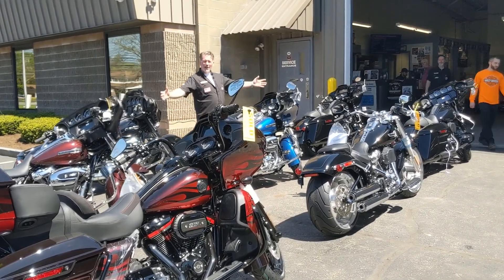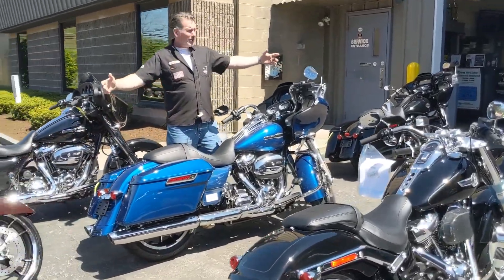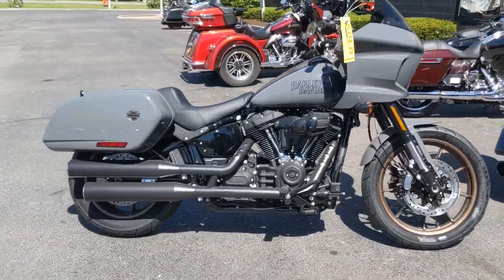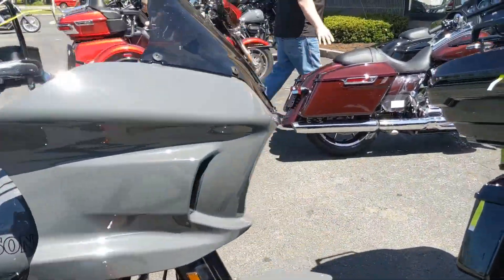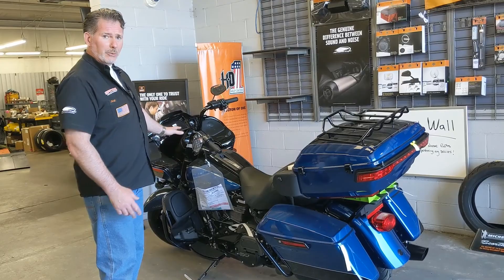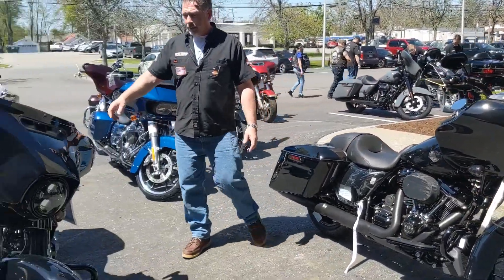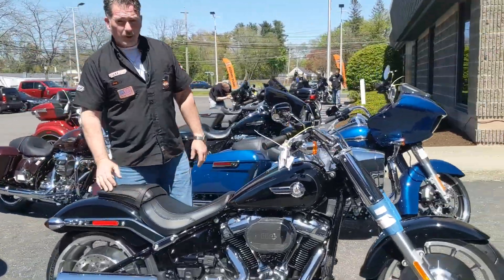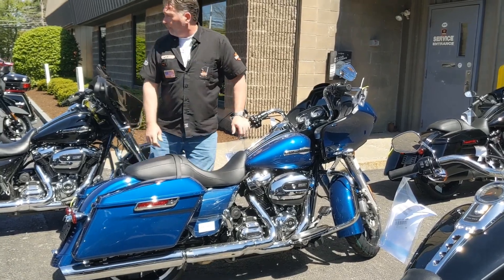Bike delivery! Get them before they're gone!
Dantes Inferno CVO, Low Rider ST, Street Glides, Road Glides, we had 9 gorgeous bikes delivered today. Get a glimpse here and them come see them in person before they are gone!